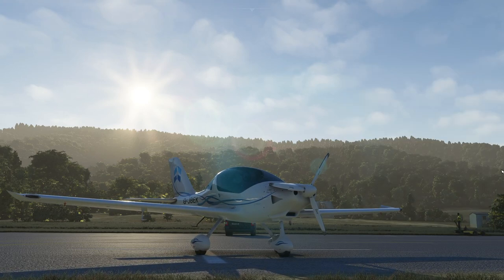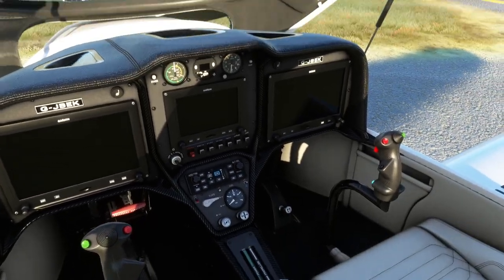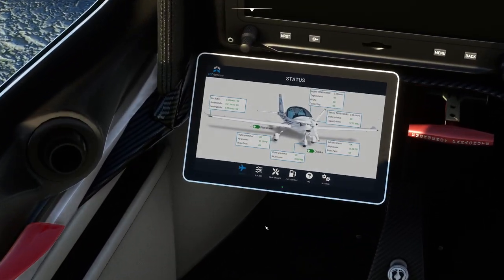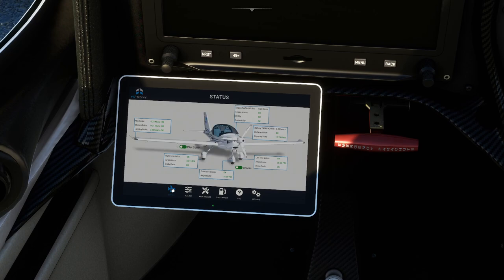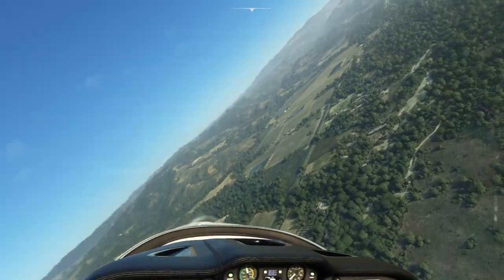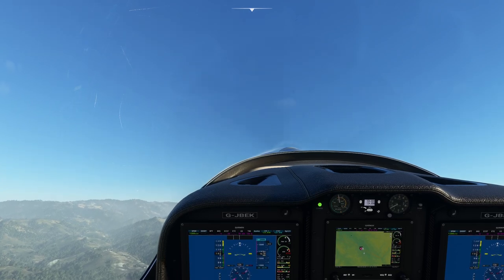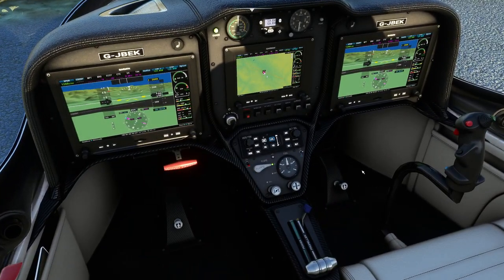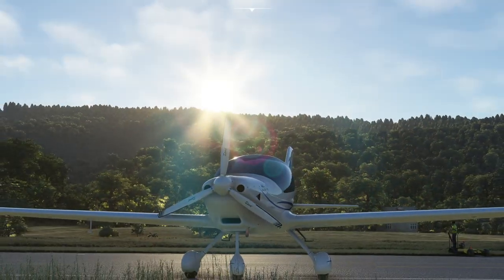First look at the quite wonderful Sting S4 in Microsoft Flight Simulator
A first look at the Sting S4 in Microsoft Flight Simulator - available from the Marketplace. It has to be one of the best modelled sport GA aircraft in the simulator - with all sorts of functionality, and really lovely modelling throughout.